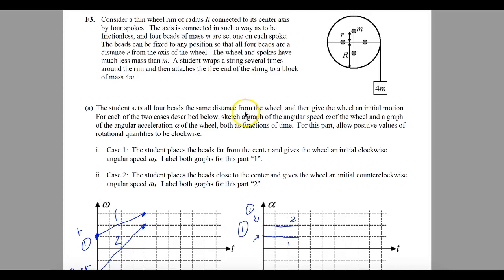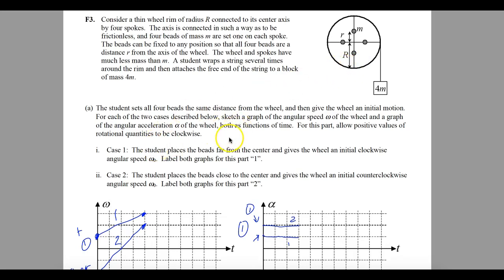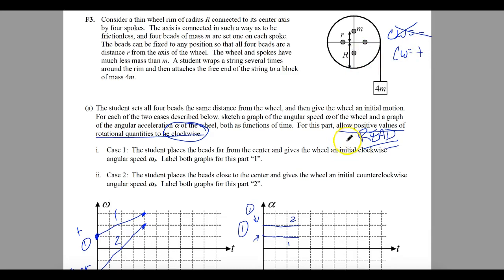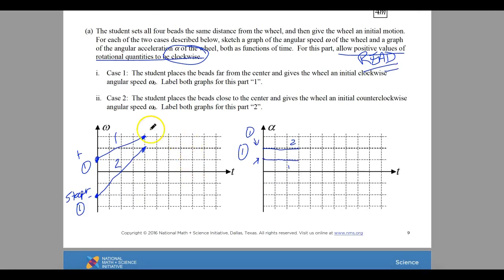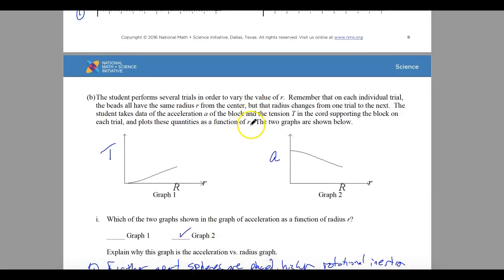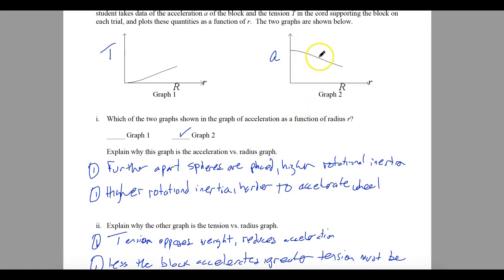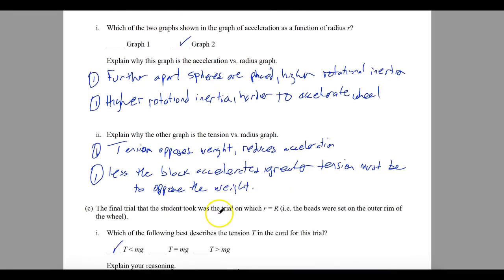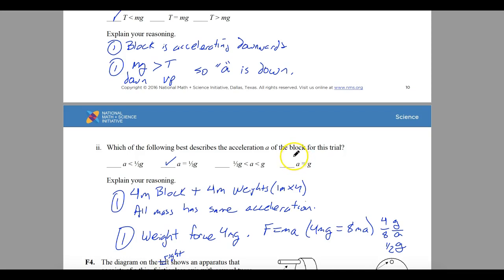Rotational Dynamics Review F3 NMSI